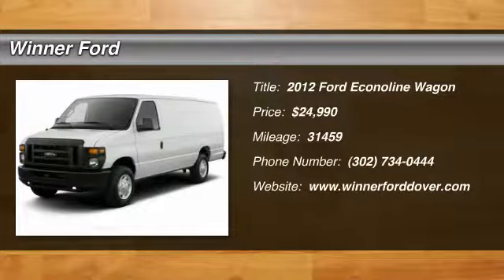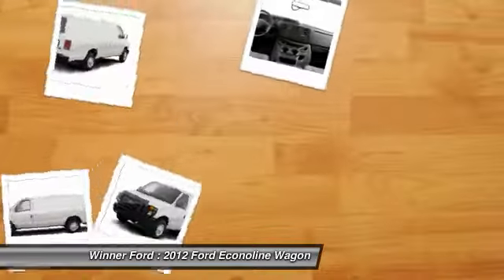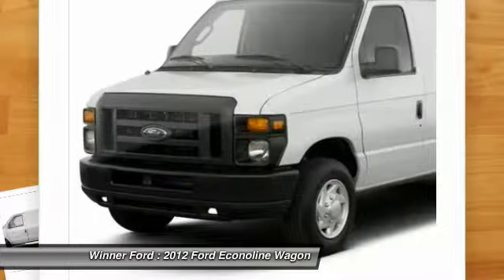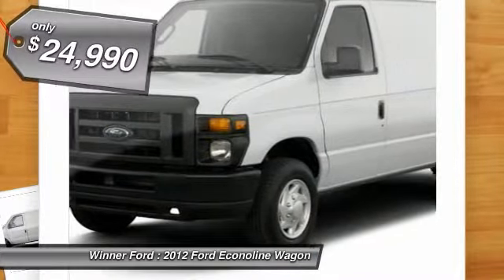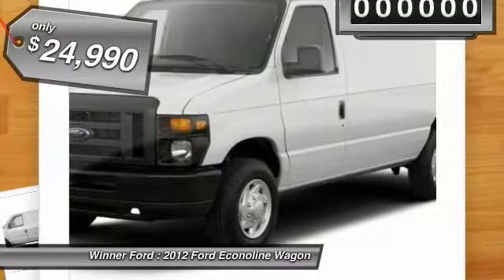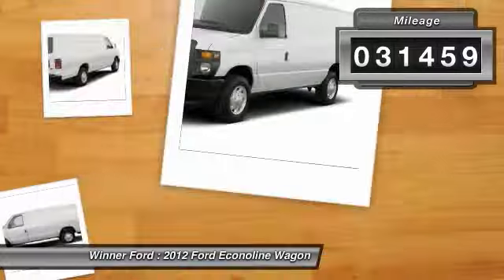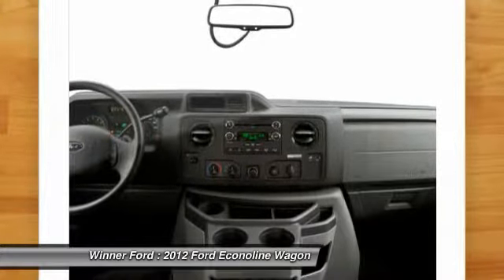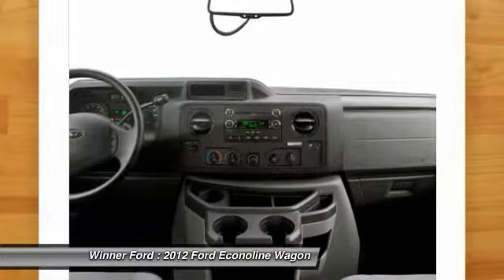2012 Ford Econoline Wagon Dover DE P935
2012 Ford Econoline Wagon XLT - $24990

Winner Ford
591 South Dupont Highway

There's no substitute for a Ford! Ready to roll! Dovers Biggest and Best Certified Headquarters. brbrAre you looking for a terrific value in a vehicle? Well, with this good-looking 2012 Ford E-350SD, you are going to get it.. It is nicely equipped. This outstanding Ford E-350SD is just waiting to bring the right owner lots of joy and happiness with years of trouble-free use. This dealership offers the details of this vehicle in good faith and utilizes the most current technology and software available, however due to the less than 100% accuracy of vin decoder software used to list the vehicle options we cannot guarantee or warrant the accuracy of this information.  A buyer should investigate such details as the buyer desires validated. This vehicle is offered subject to prior sale, price change, or withdrawal without notice.  The dealership is not responsible for misprints of vehicle information or pricing.  Please call the dealership to confirm availability, accuracy and schedule an inspection.  New vehicle specials include all applicable discounts and incentives available in dealership sales region.  Specialty rebates such as Military and College Graduate as examples are NOT included in special pricing.  Please call the dealership if you qualify for specialty rebates as this will save you even more!